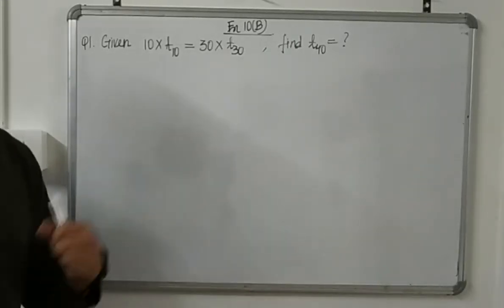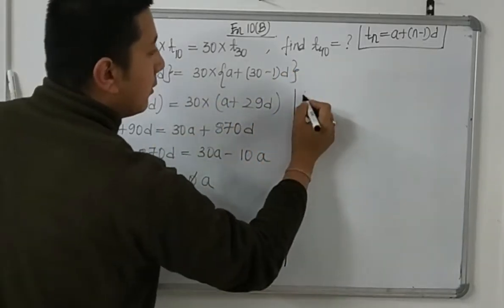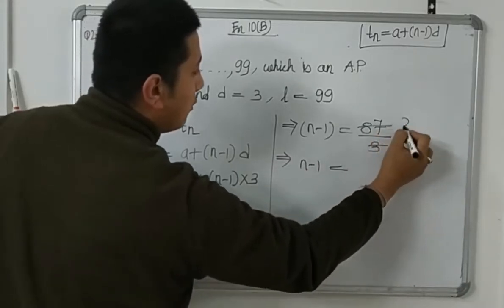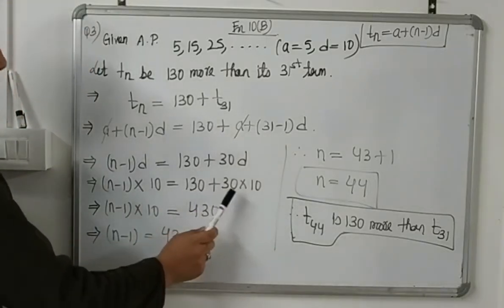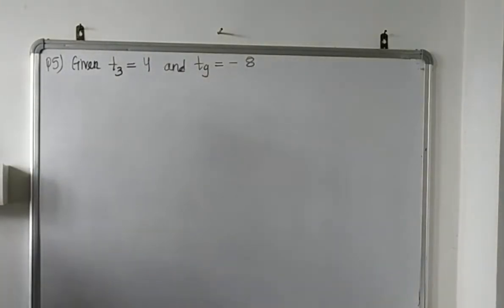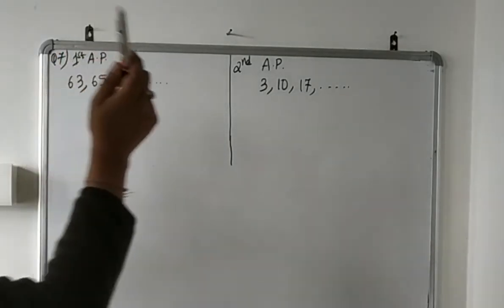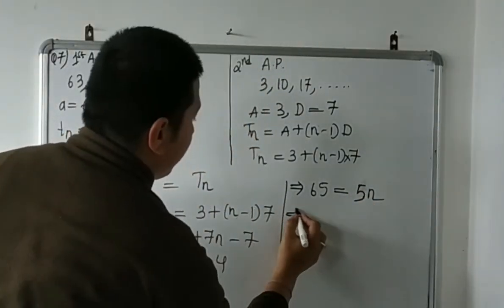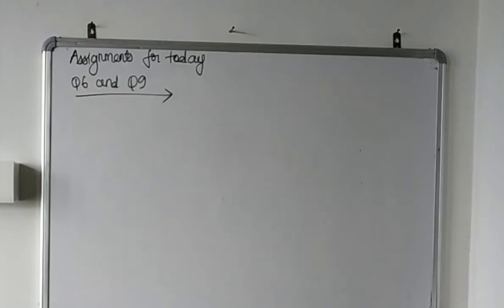ARITHMETIC PROGRESSION ICSE Part III